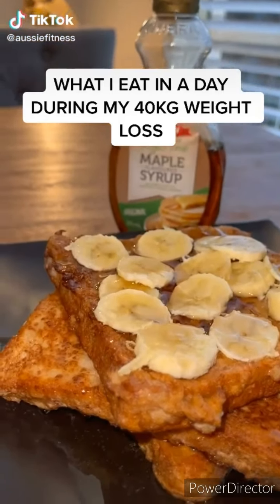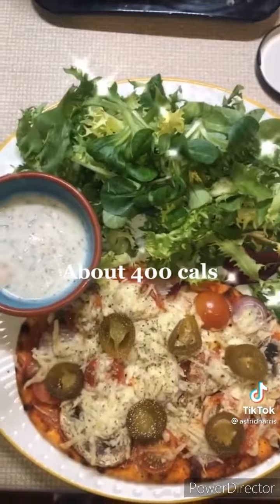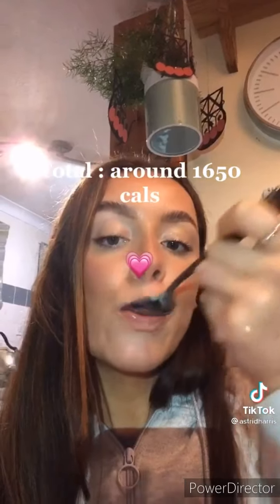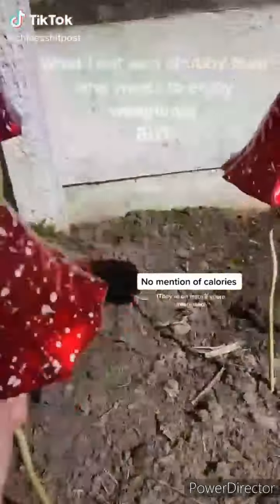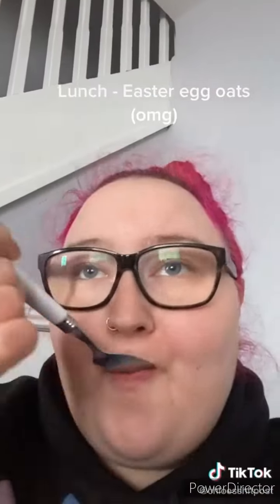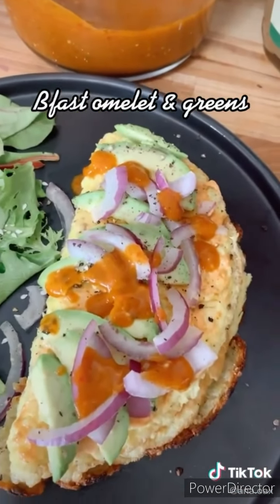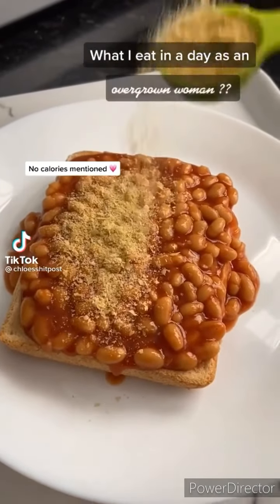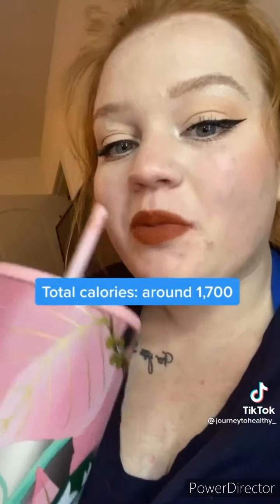What I Eat In A Day To Lose Weight | Tiktok Compilation